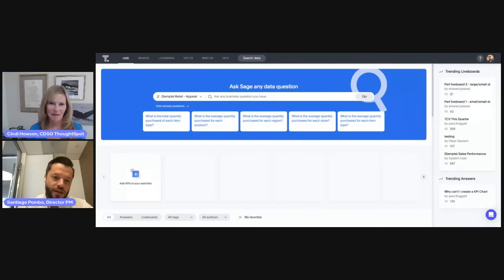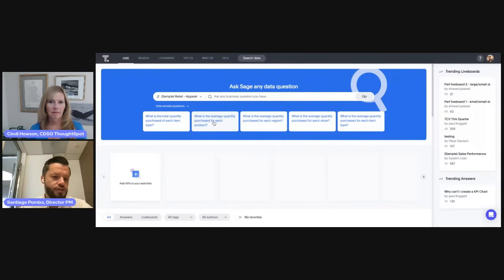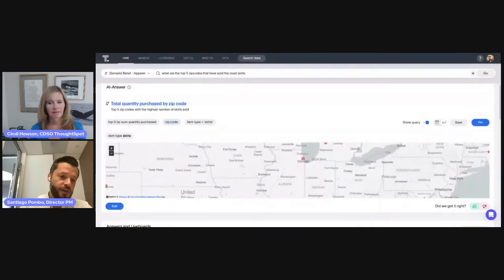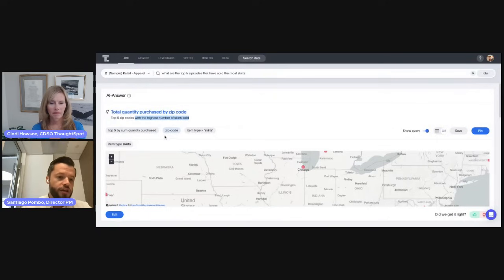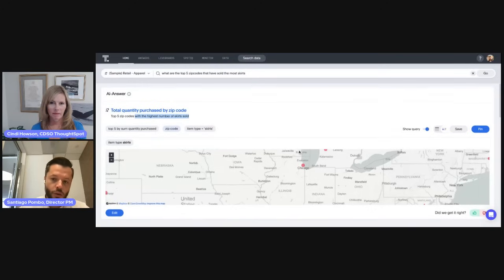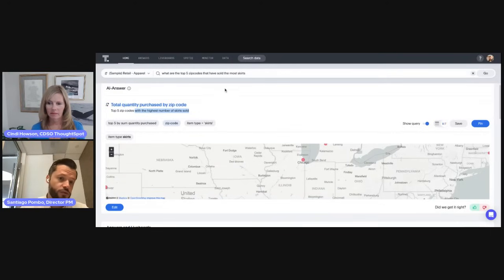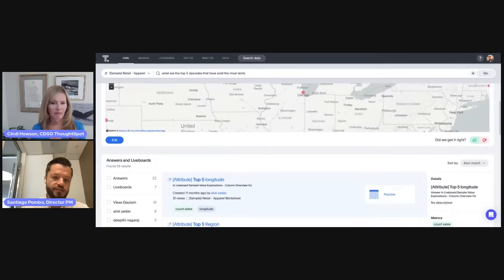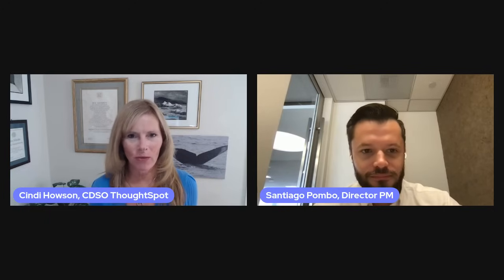GenAI Use Case - AI Generated Insights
This is how ThoughtSpot uses GenAI in their product to help serve their customers. ThoughtSpot Sage furthers a data-driven organization.